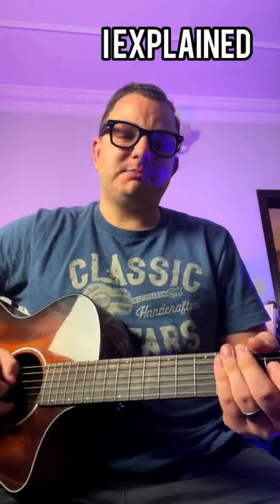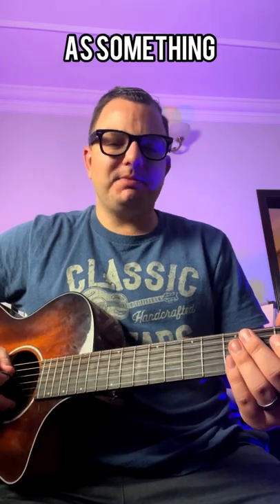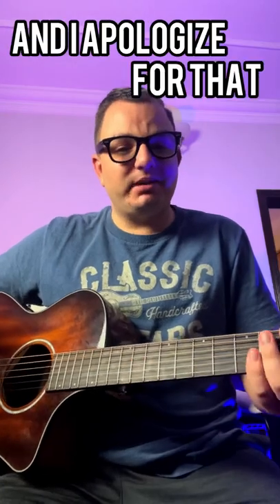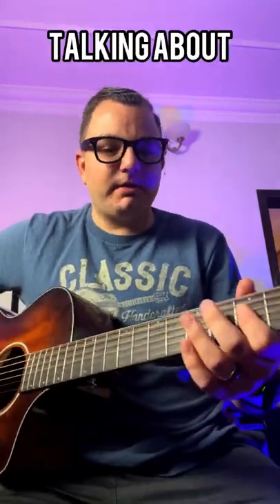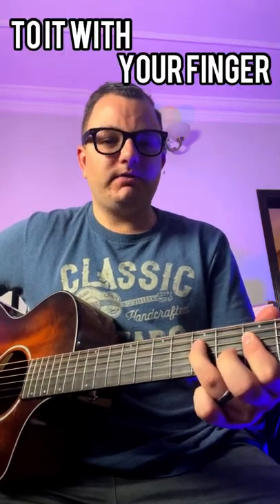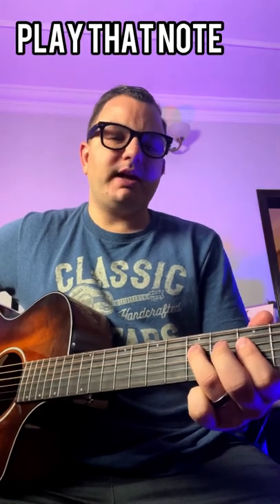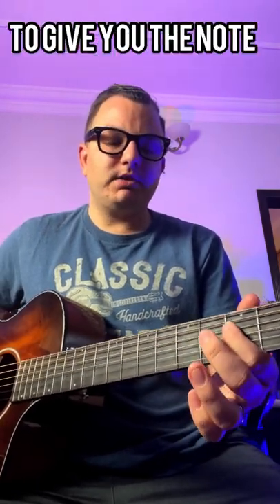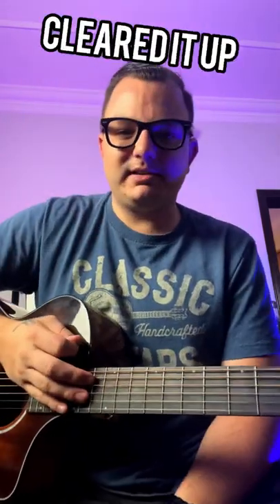Clearing up Hammer Ons & Pull Offs!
Clearing up the example of Hammer ons and Pull Offs from my video on reading advanced guitar tabs!

Don’t forget to 👍🏻 LIKE and 🗣 COMMENT and let me know what you think!

⚙️My Gear⚙️

Ibanez acoustic-electric
Tagima electric
Gemini PA
Temple audio pedalboard
MacBook Air
Zoom H4N Pro
GoPro Hero 7 Black
GoPro Jam
Rode Go
Stage Ninja Phone Clamp
GoPro Shorty
Boss WL-50
Poly Tune mini 3
Cry Baby Wah
Donner Delay
Boss RC-500
Steel Series Headphones
Yamaha Mixer

For more content and to stay up to date on my upcoming shows and videos be sure to follow me on the social medias!

Facebook.com/Coopermusicpage

Instagram.com/Coopermusicpage

💿 Original album “Cyan” now available everywhere!

The Style of this video is similar to DØVYDAS and Music Is Win in parts. A large influence on the series has come from the content like Sean Daniel and samuraiguitarist